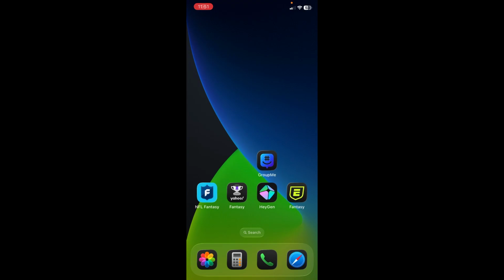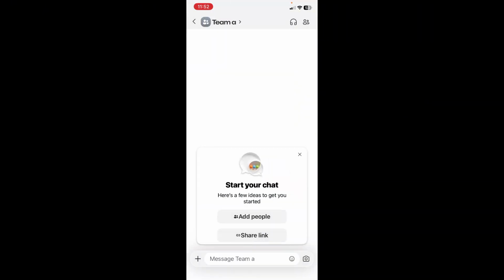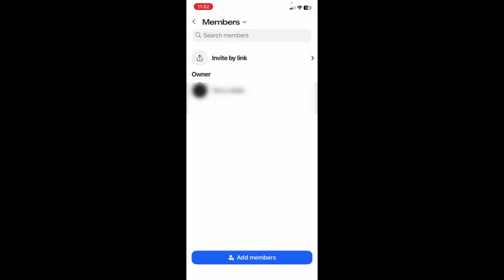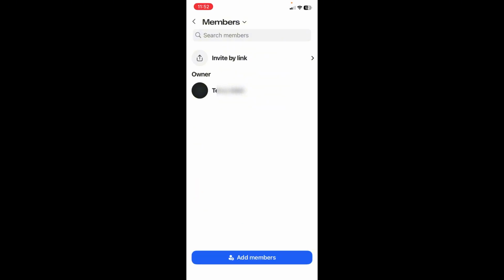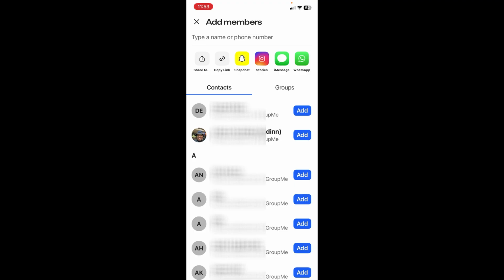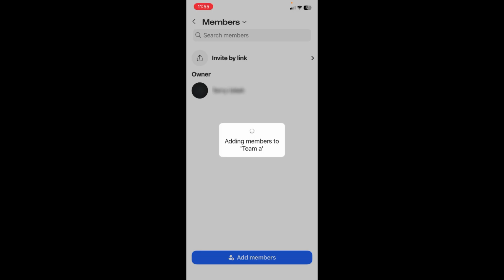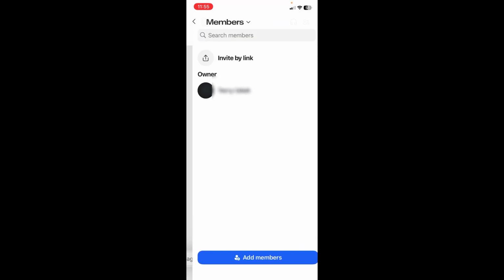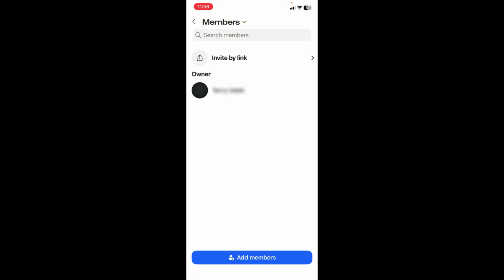How to Add or Remove Someone in a Group in GroupMe (Step-by-Step)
How To Add Or Remove Someone In A Group In GroupMe

Learn how to add or remove members in a GroupMe group with simple, clear steps. This walkthrough shows you how to manage group participants, adjust permissions, and keep conversations organized. Perfect for admins who want to control who joins, who leaves, and how group chats stay active and relevant.